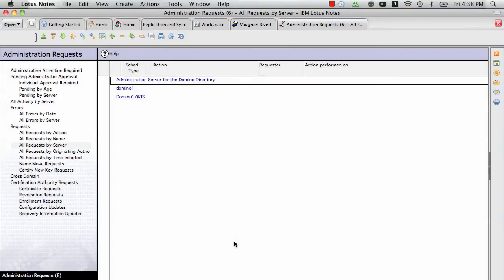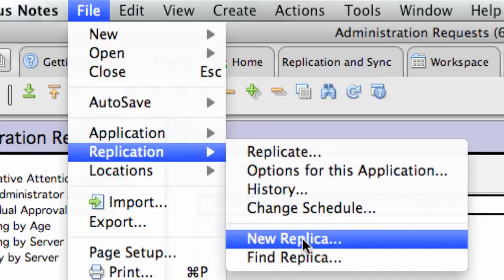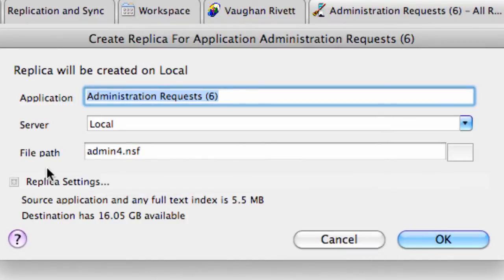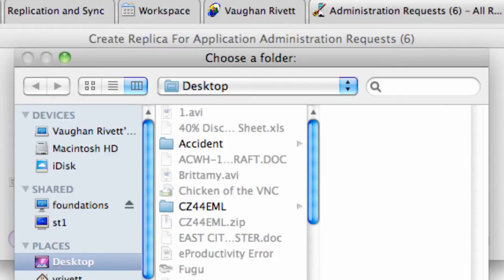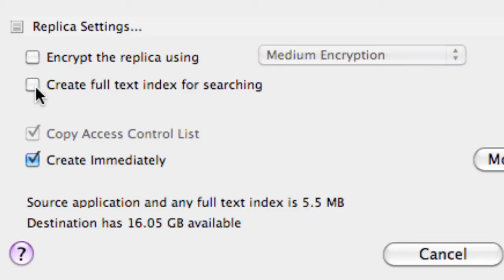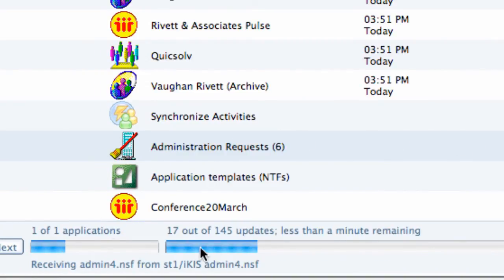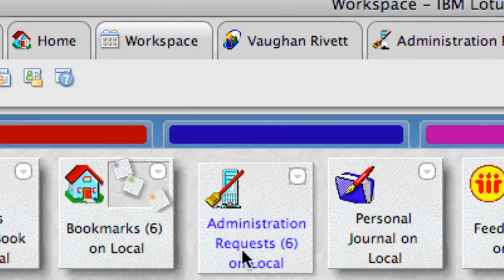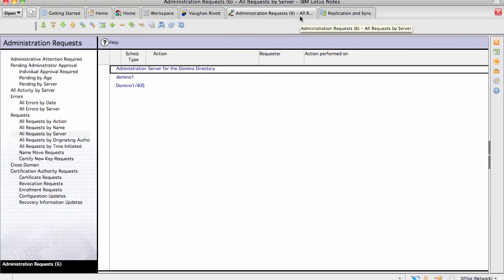Working offline using Lotus Notes